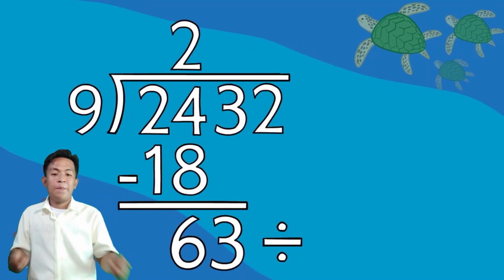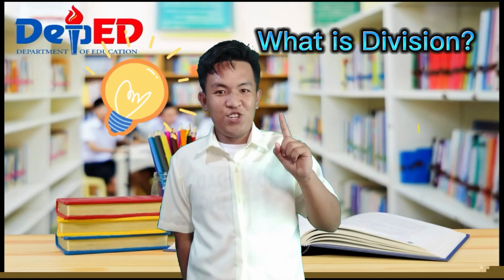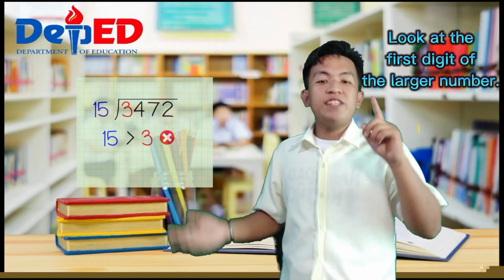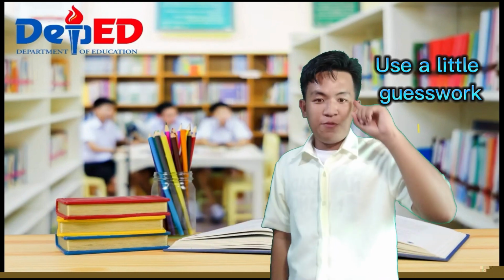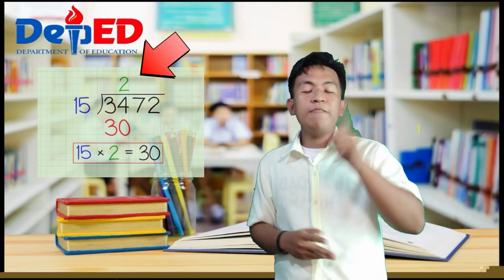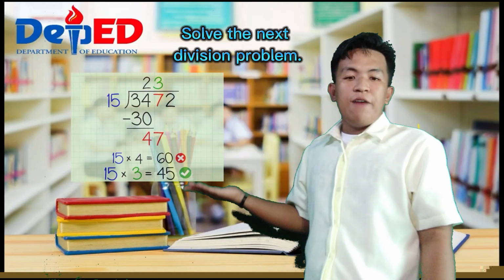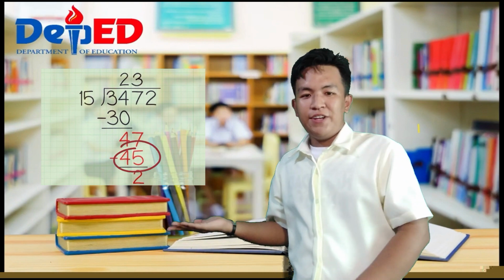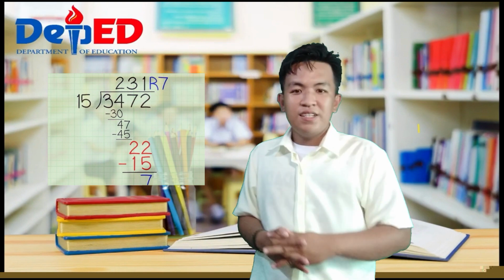DepEd Tv Demo Mathematics 4